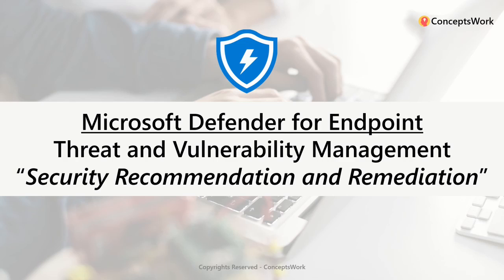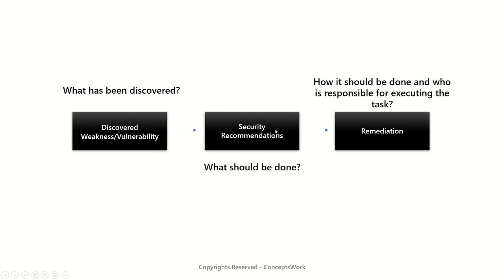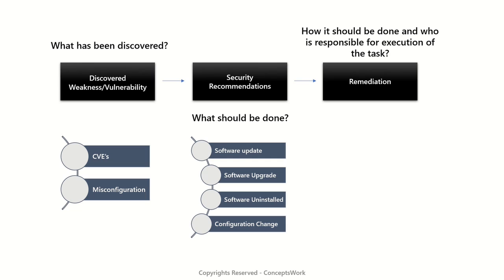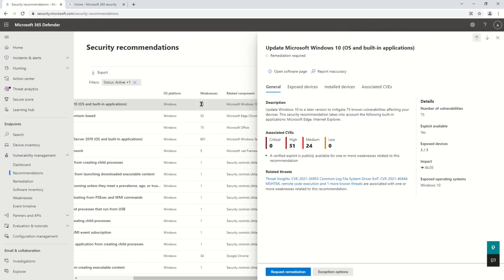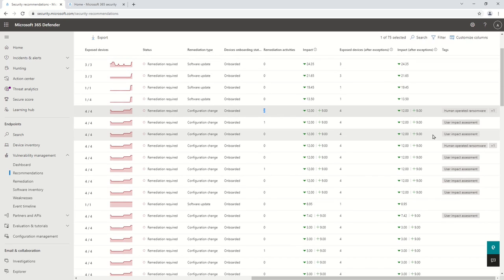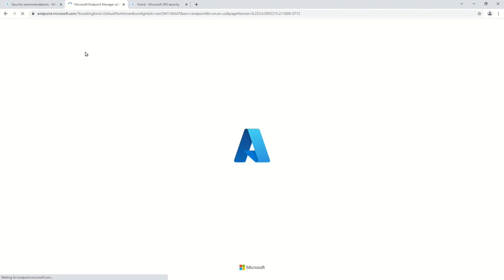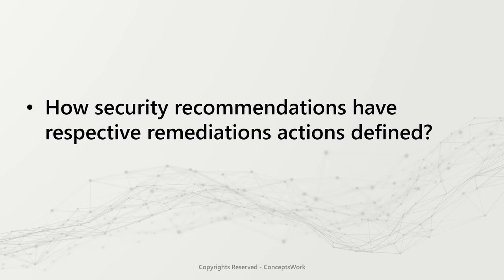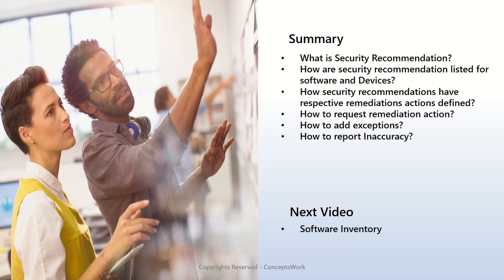Security Recommendation and Remediation | Microsoft Defender for Endpoint